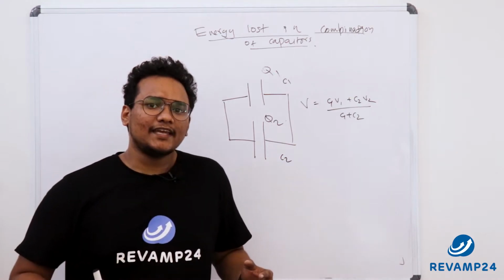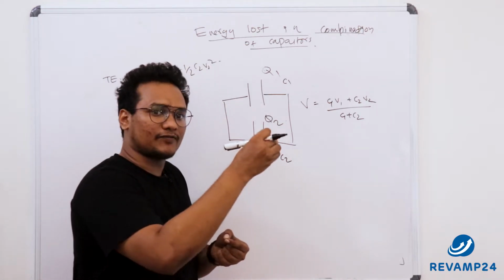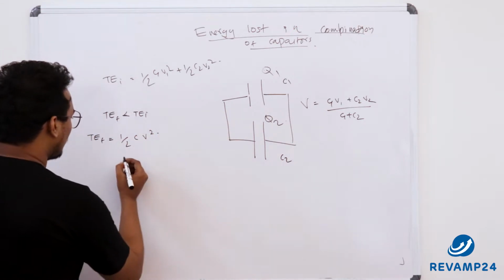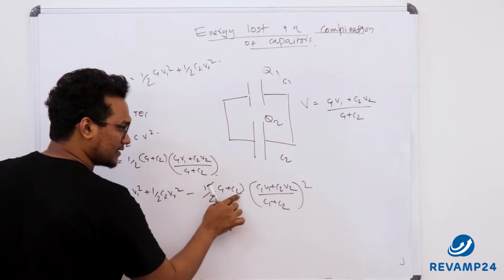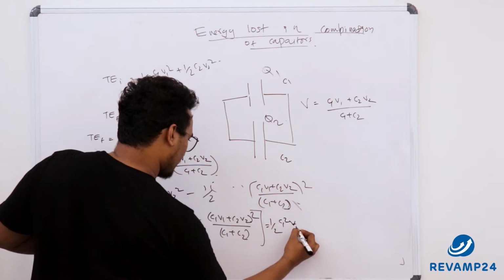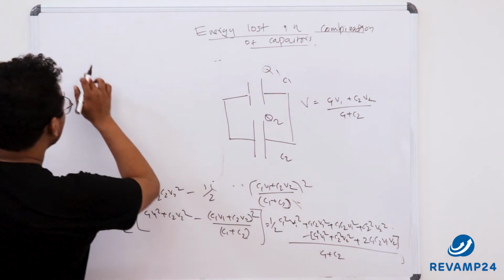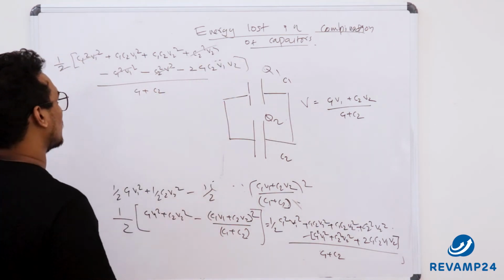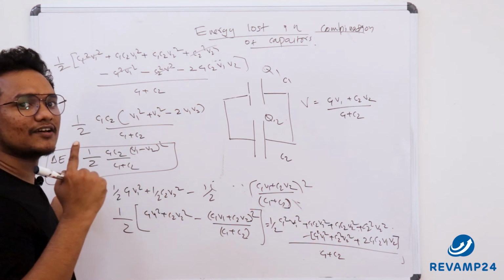Energy lost in combination of capacitors || Class 12 || Physics || NCERT|| CBSE || CUCET || VITEEE